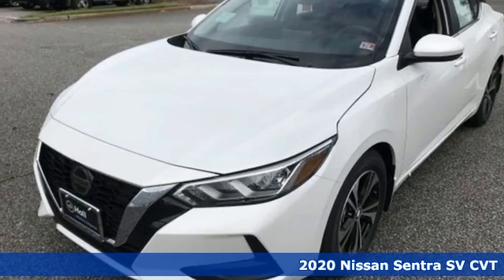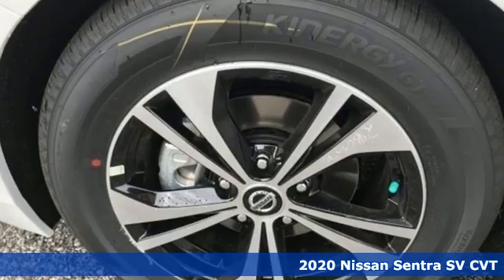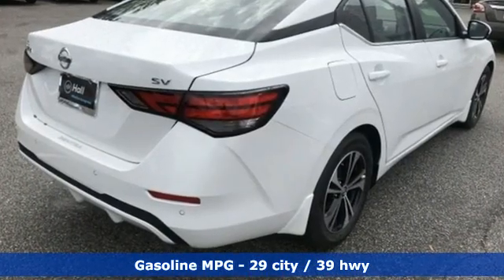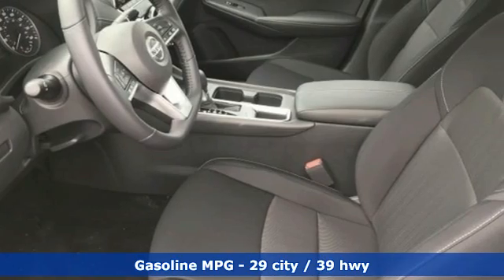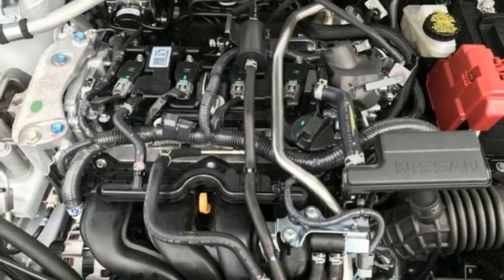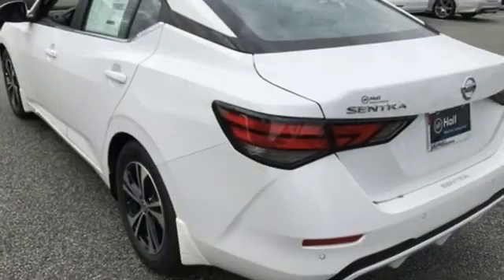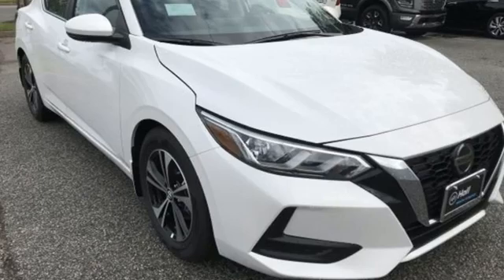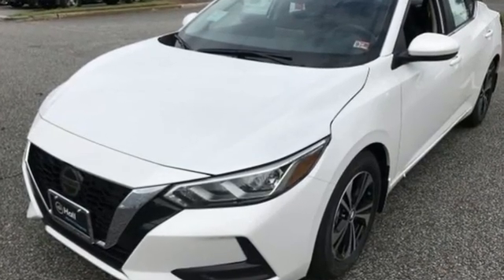New 2020 Nissan Sentra Virginia Beach VA Norfolk, VA #9021144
Year: 2020
Make: Nissan
Model: Sentra
Trim: SV
Engine: 2.0L DOHC
Transmission: CVT with Xtronic
Color: White
Interior: Charcoal
Stock #: 9021144
VIN: 3N1AB8CV8LY276671
We are currently offering Vehicle Purchase Home Delivery by appointment.

Address:
3757 Bonney Road